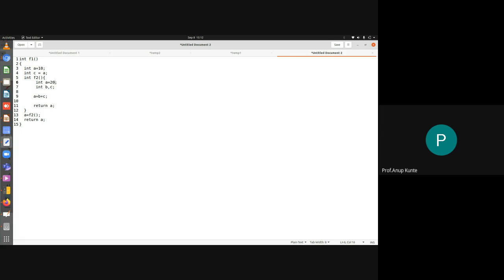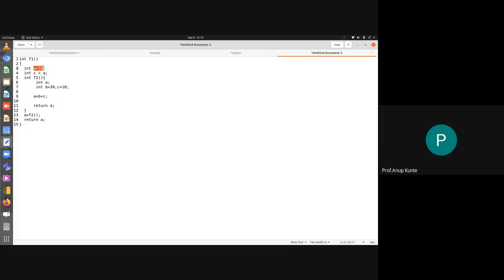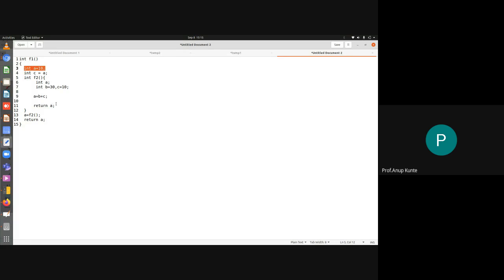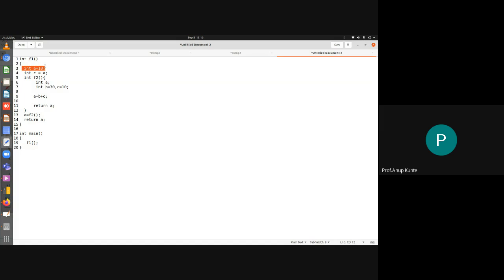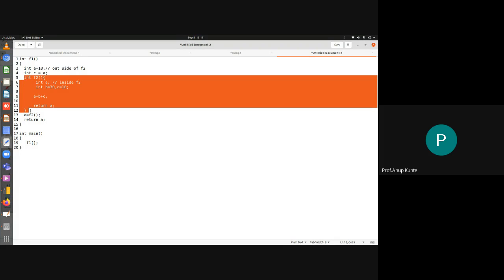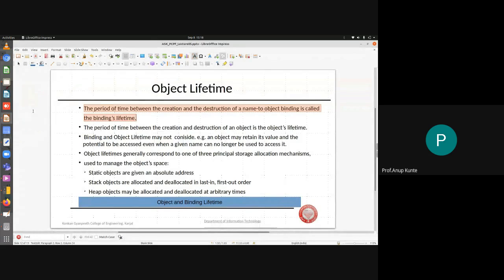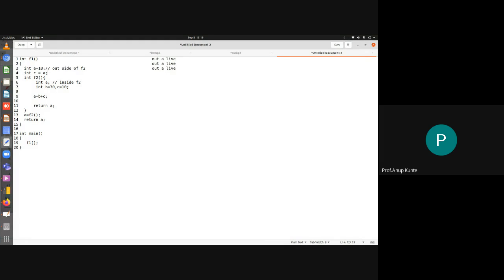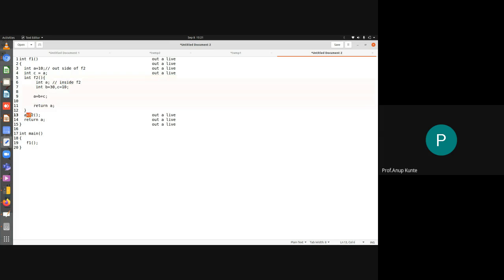SE IT PCPF Lecture 07 080921 03-04 Part 04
Topic: Scope and Binding